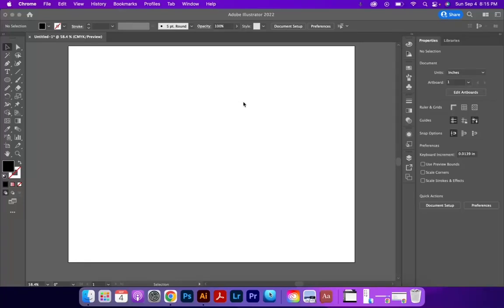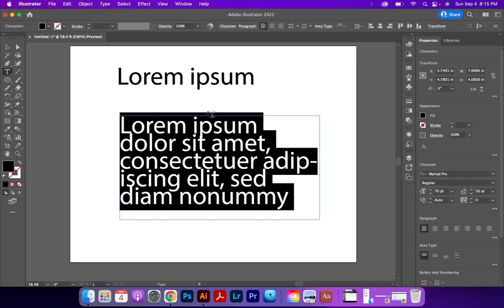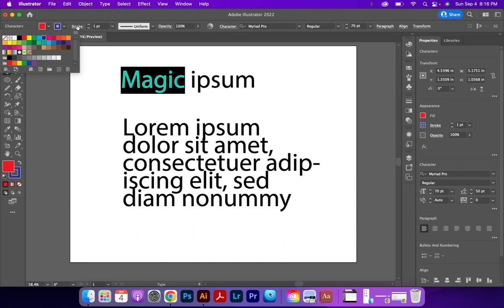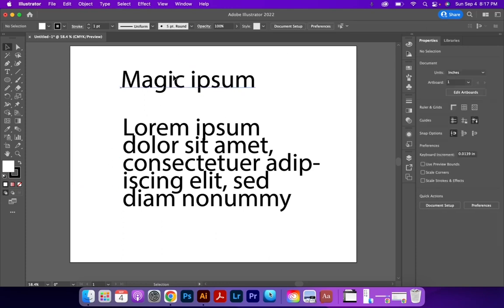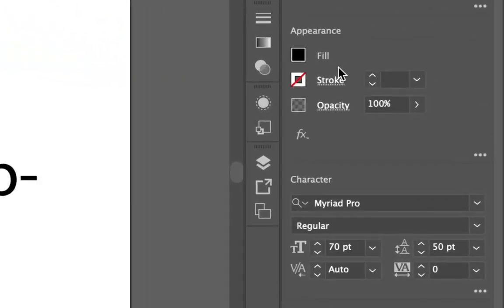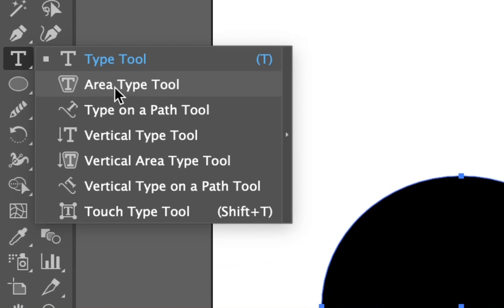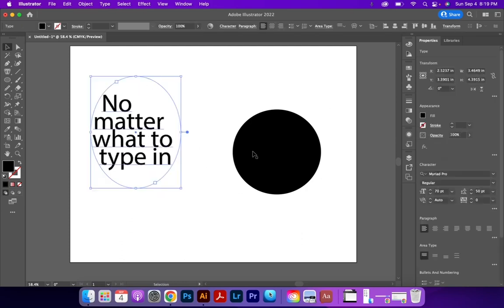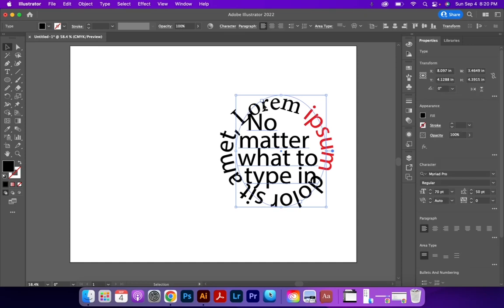Type Tool | Illustrator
Illustrator tutorial on how to use the Type Tool.